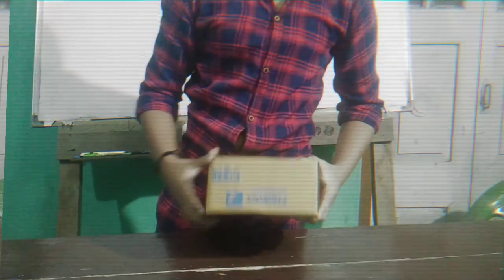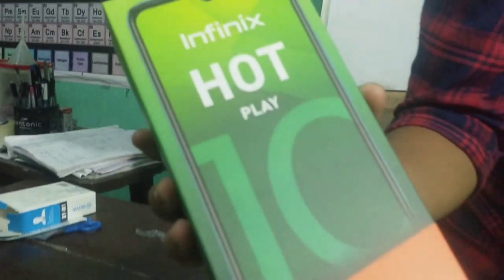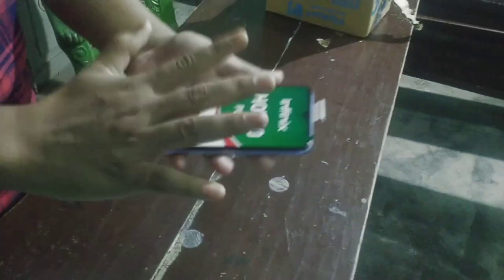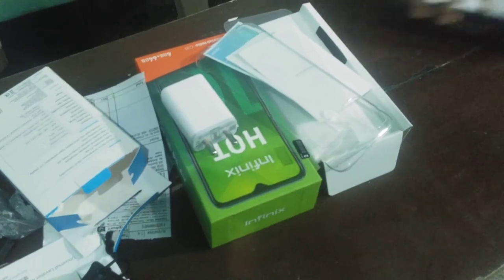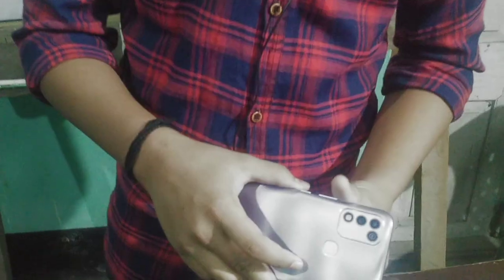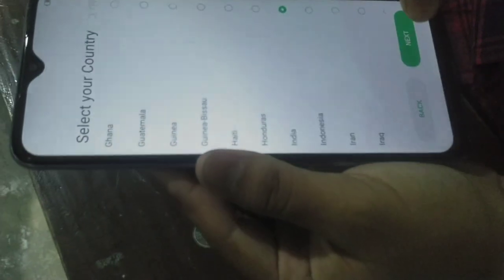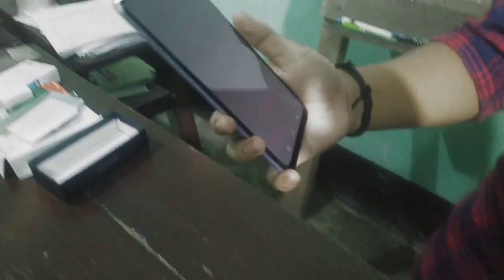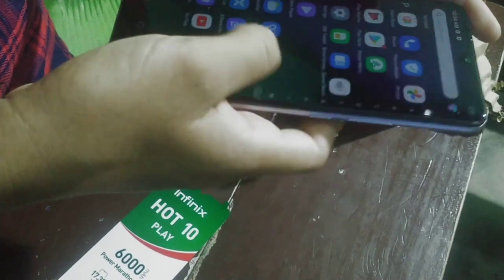Best smart phone under 10000 RS || Infinix hot 10 play || Unboxing || Boya M1 mic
1/Best smart phone under 10000 RS
2/Infinix hot 10 play unboxing
3/ Boya mike by M1